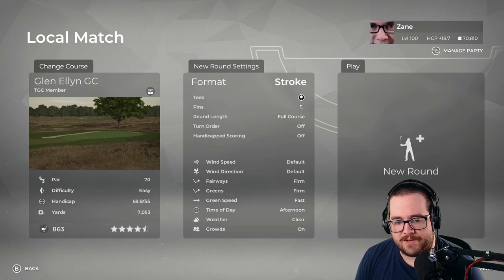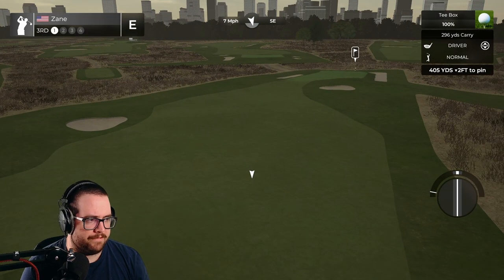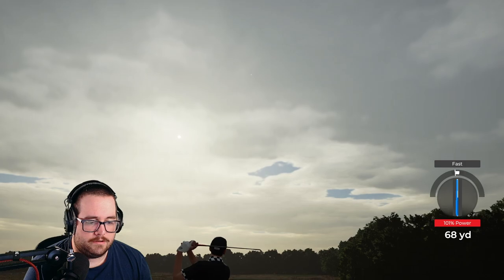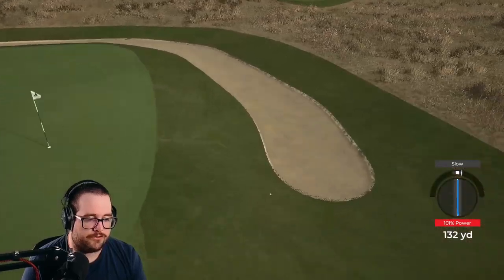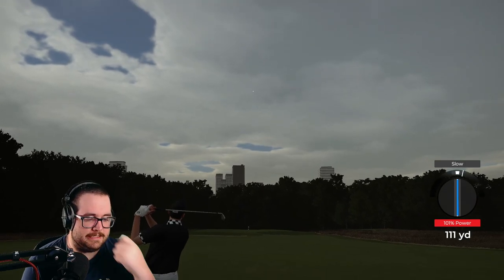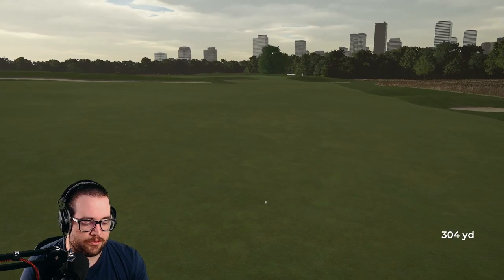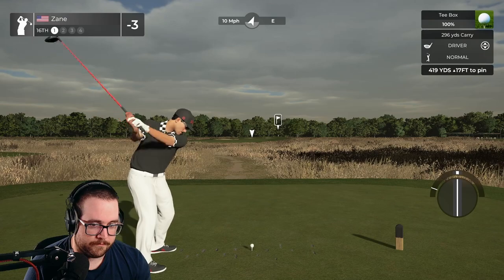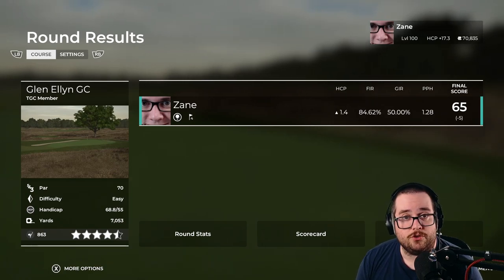Just GRIP it and RIP it - PGA Tour 2K21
A trip to the midwest where we hold nothing back out on the course!